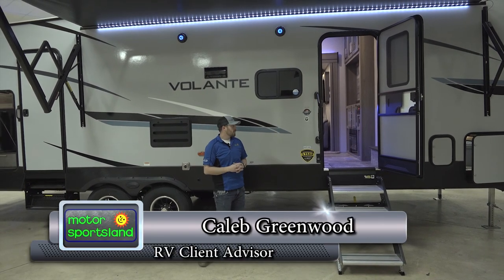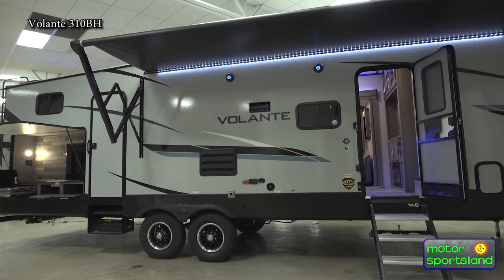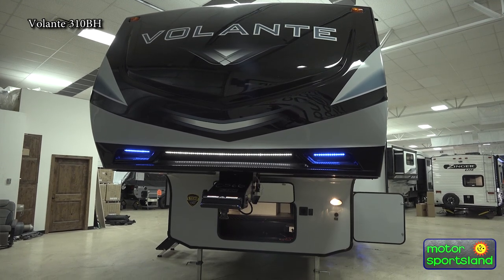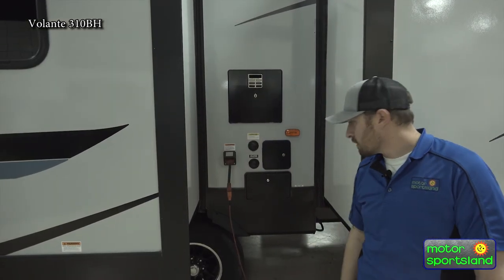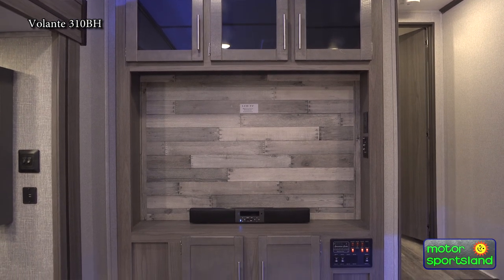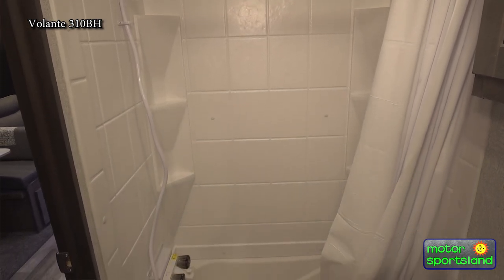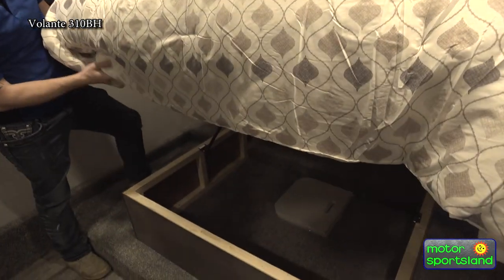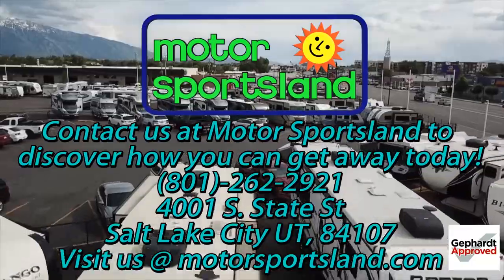2021 Crossroads Volante 310BH Walk-around by Motor Sportsland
The Volante 310BH is a great fifth wheel unit for a family wanting to have an adventure outside! On the outside it has a beautiful exterior finish, tons of storage room, a solid stair step inside, and an outside kitchen. It features a stove top, a mini fridge, a sink, and storage. On the inside is the main living room with a tri-fold sofa and a dinette bed system for more sleeping room. Across from those is the kitchen, and more storage room. The entertainment system is in the front of the living area with space for a TV, it has a sound bar, and a fireplace. In the back of the unit is the bunk beds and the main bathroom. Further in the back is a bunk room with a drop down bunk and a jack knife sofa and another bunk with storage under it. In the front of the unit is the main bedroom that has a Queen Size bed with wardrobe storage and a half bath for convenience!
Come and check this Volante 310BH out today!

0:00 Introduction
0:28 Exterior Tour
4:22 Interior Tour